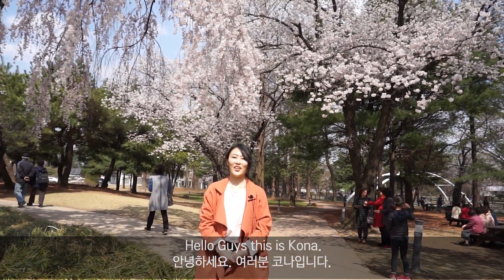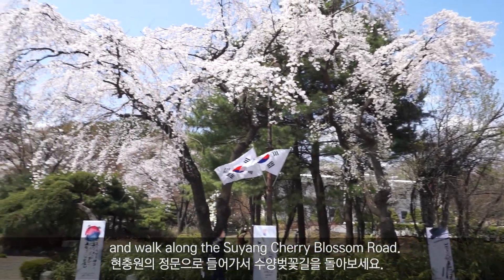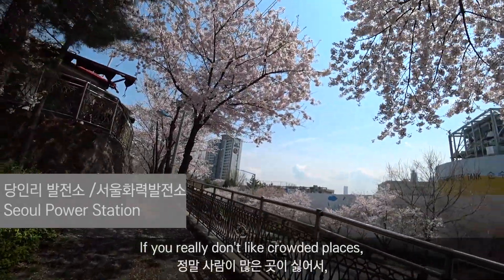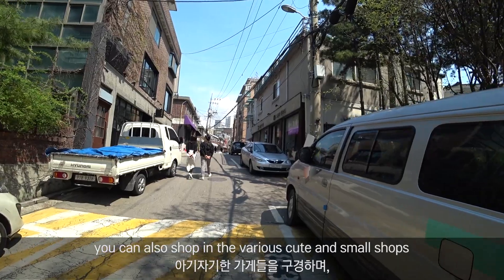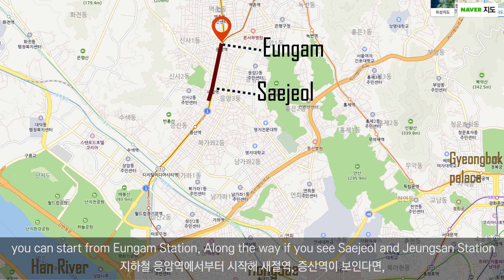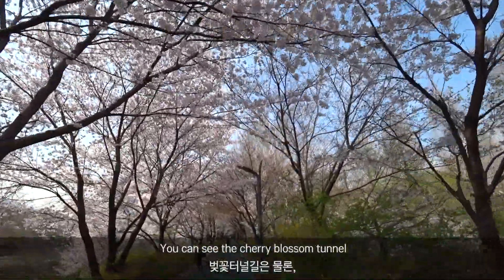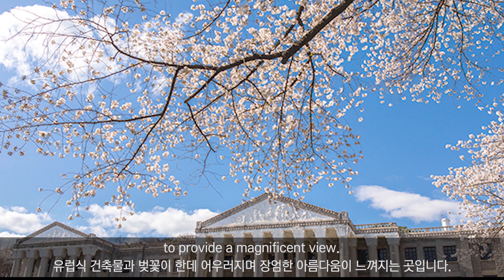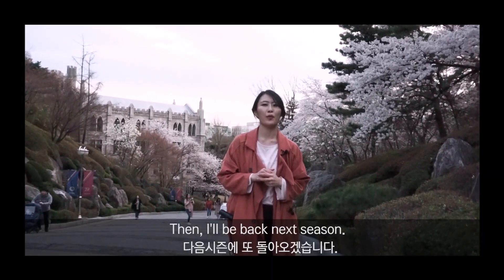Five unique Cherry blossom Places in Seoul!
[English Sub/한국어자막/日本語字幕]

I would like to introduce you to cherry blossom places in the capital city of Seoul.

1. 현충원 Hyeonchungwon
                            / Seoul national cemetery

  Opening hours : 06:00 ~ 18:00
  Location : Metro Line 9 / Exit 8 of Dongjak Station

2. 당인리 발전소(현 서울화력발전소)
   Dangin-ri power station (Seoul Power Station)

Location : 서울 마포구 당인동1
              1, Dangin-dong, Mapo-gu, Seoul, Republic of Korea

Residential Area : 어울마당로 1길
                         Eoulmadang-ro 1-gil, Mapo-gu, Seoul

3. 불광천 Bul-gwang stream
  Location : Metro Line 6 / Eungam Station

4.  양재천 Yangjae Stream Cherry Blossom Road
Location : Metro Line3/ Dogok Station

5. 경희대학교  Kyung Hee University
Location: 서울특별시 동대문구 경희대로 26-6 (회기동, 경희대학교)
           26-6, Kyungheedae-ro, Dongdaemun-gu, Seoul, Republic of Korea

Japanese Subtitles: Jihyun Lee